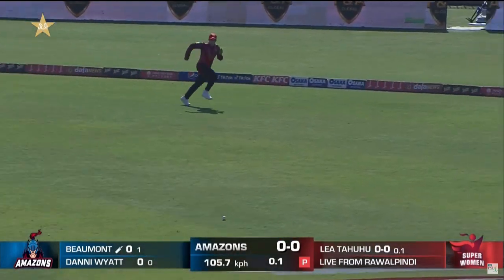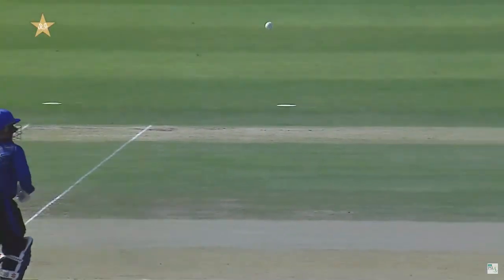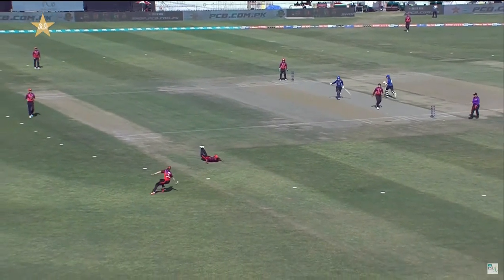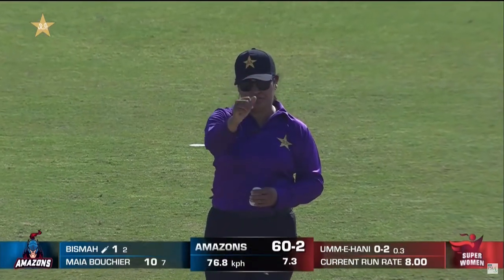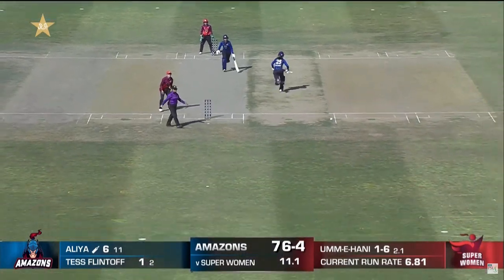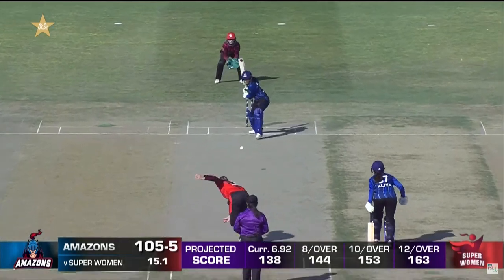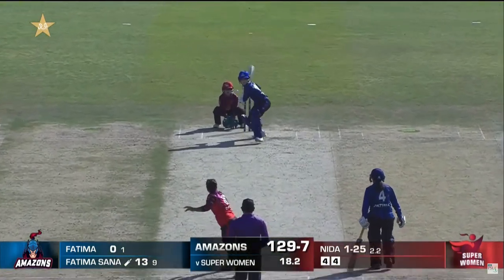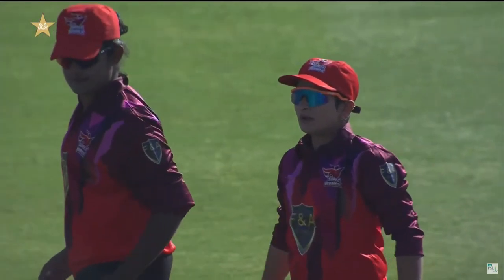1st Innings Highlights | Amazons vs Super Women | Match 1 | Women's League Exhibition | PCB | MI2T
1st Innings Highlights | Amazons vs Super Women | Match 1 | Women's League Exhibition | PCB | MI2T